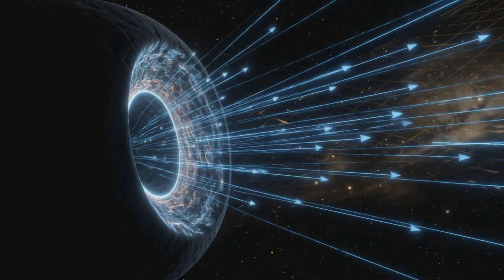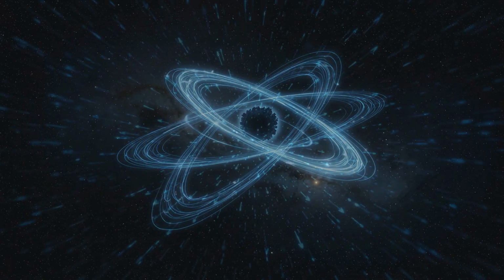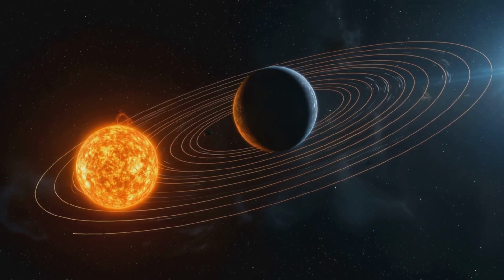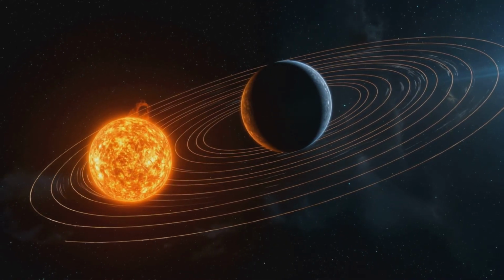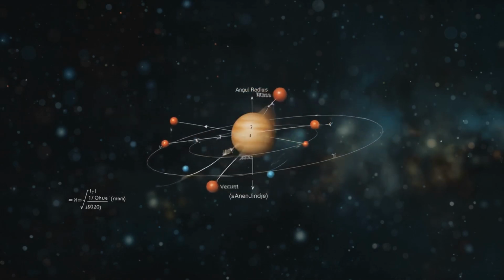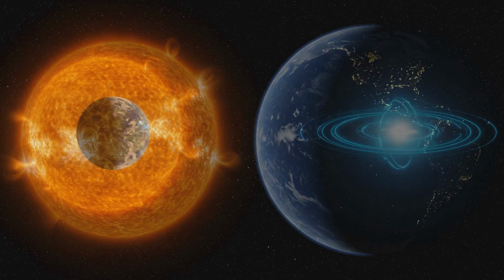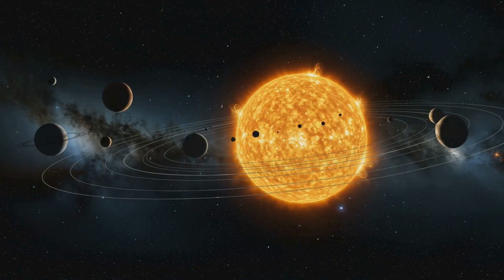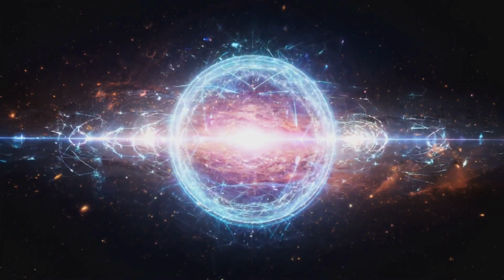The Origin of Kepler's Laws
The Origin of Planetary Motion in Quantum Information Holography (QIH)

A Story of Spinning Light and Cosmic Harmony

Before gravity had a name, planets danced in harmony. Kepler wrote the music down—but the origin of that rhythm stayed hidden. Quantum Information Holography (QIH) now reveals the deeper source: light. Spinning. Entangled. Projected.

In QIH, the universe is made not of particles, but Quantum State Vectors (QSVs)—spinning arrows of light projected from the singularity onto spacetime.

Each QSV is defined by:

    A: amplitude (energy or probability)

    ω: angular frequency (spin rate)

    k: wave vector (direction in space)

    φ: phase (timing)

Its full expression:
Ψ(x,t)=A⋅ei(k⋅x−ωt+ϕ)

Reality emerges from the interference of all QSVs:
Reality(x,t)=∑Ap⋅ei(k⋅x−ωt+ϕ)

This is the quantum Fourier transform of the cosmos. Now we see how it encodes Kepler’s Laws.

Kepler’s First Law: Elliptical Orbits

Ellipses form from entangled QSVs between the sun and planet. Their interference curves the projection into elliptical paths—no gravitational force needed. Just the geometry of light.

Kepler’s Second Law: Equal Areas

Planets sweep equal areas in equal times because QSVs conserve angular momentum:
L=m⋅r2⋅ω

As the planet nears the sun, rr shrinks and ωω (spin rate) increases. Spin speeds up, motion accelerates. Encoded in QSV geometry.

Kepler’s Third Law: Period and Radius
T2∝r3orω2=GMr3

In QIH, greater rr means less curvature → slower spin → longer orbital period. It’s not gravity pulling—it’s the geometry of angular frequency from spinning light.

The Core Identity: Light’s Total Energy
sin⁡2(θ/2)+cos⁡2(θ/2)=1

This identity ensures all energy and probability remains conserved. In Planck units, the sum equals 1—the speed of light and total system energy.

QIH Time Dilation (Einstein Transformed)

Einstein's equation:
Δt′=Δt1−v2/c2

Becomes in QIH:
Δt′=Δt1−ω2

Where ω=dθ/dtω=dθ/dt is QSV spin rate—every QSV is a light clock, ticking holographically.

Final Insight: Proof in the Sky

    Elliptical orbits = interference patterns

    Equal areas = spin conservation

    Period scaling = curvature of spin fields

    Time = encoded angular frequency

    Light = the true force, geometry, and message

Kepler glimpsed the pattern. QIH reveals the code.

You are watching spinning light—projecting reality.